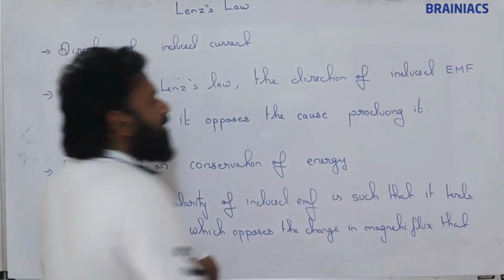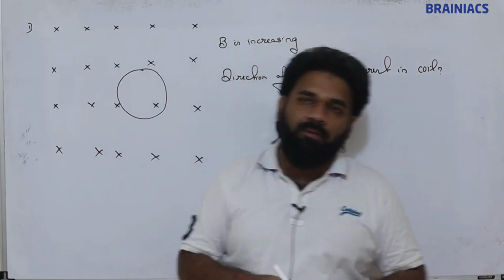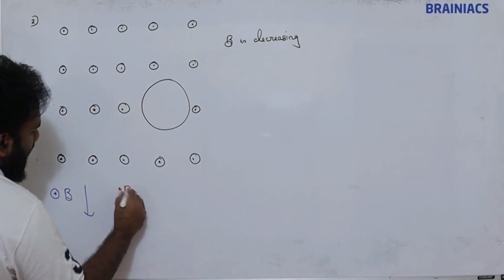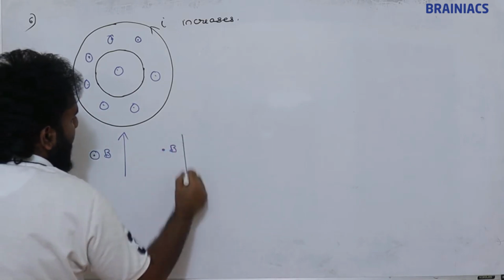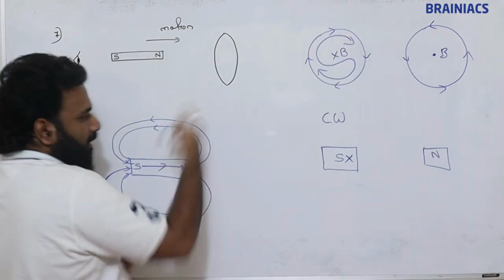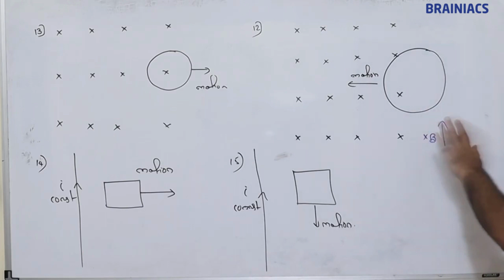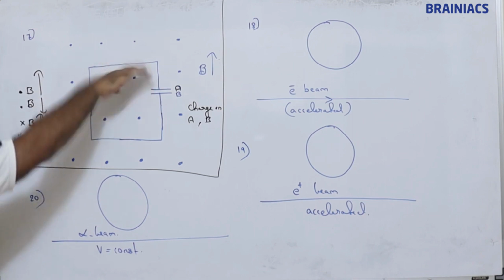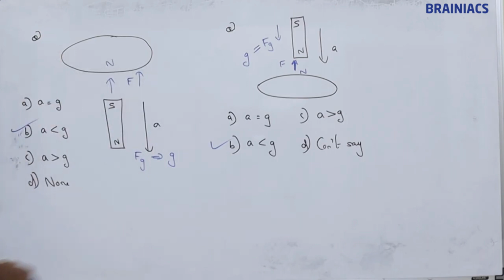ELECTROMAGNETIC INDUCTION -3|BRAINIACS CLASSES|TARGET NEET 2024|NCERT LECTURE SERIES IN ENGLISH